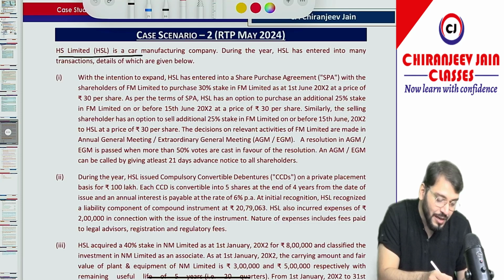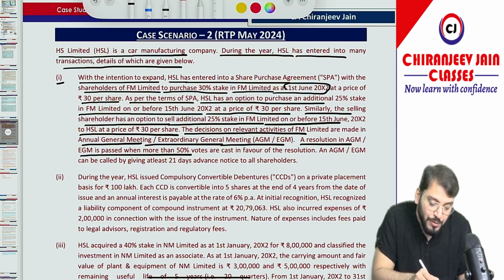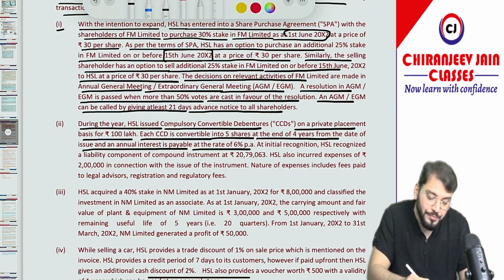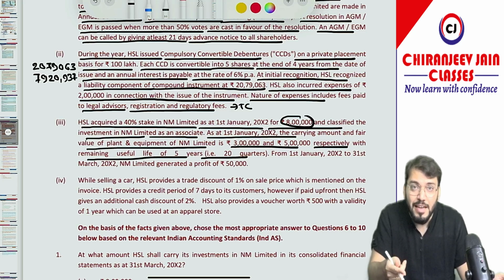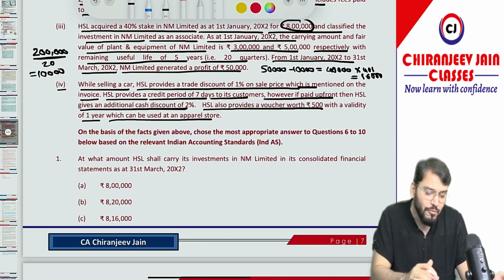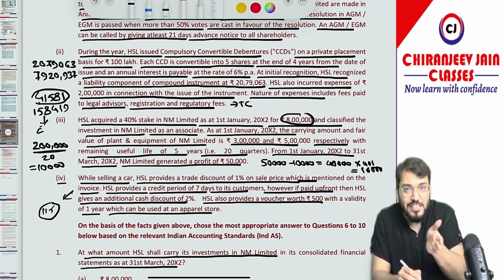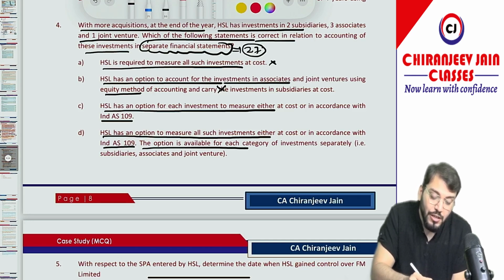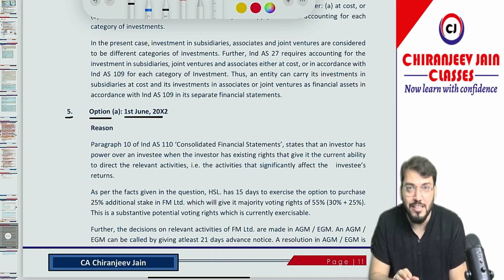CA FINAL FR | Case Study MCQs Discussion - Case Study 2 (RTP May 24)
Join our Telegram Channel to download for Case Study MCQs | New questions ! Amendment